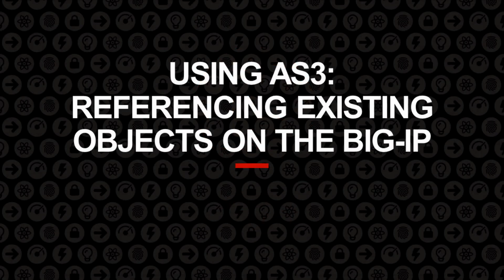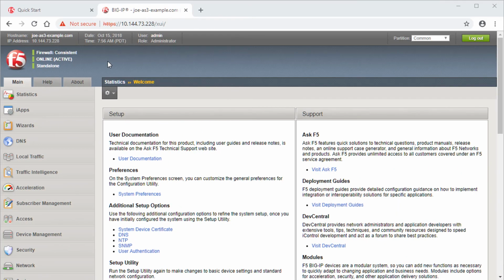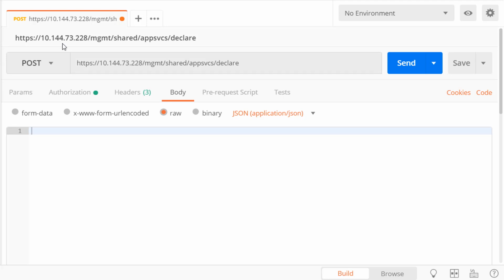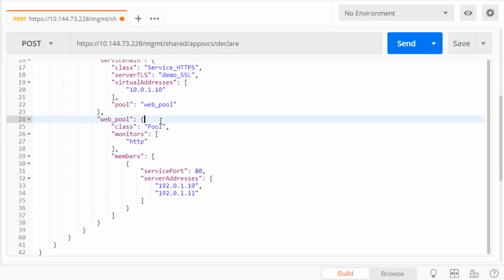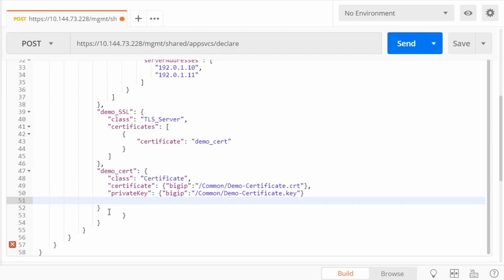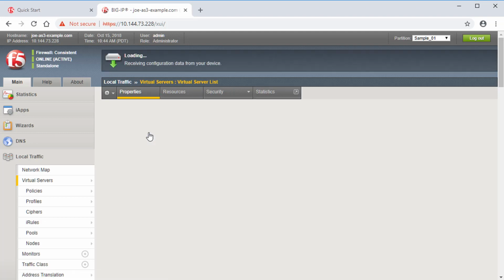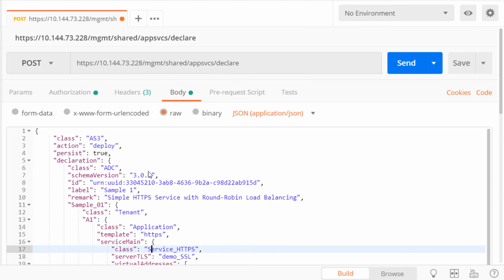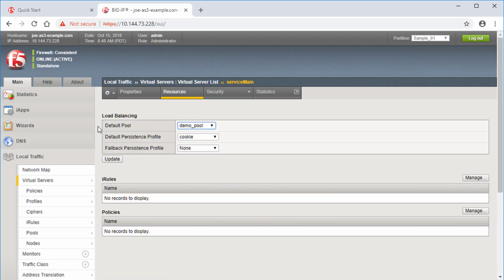Using AS3 to reference existing objects on the BIG-IP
This video demonstrates how to use F5s Application Services 3 (AS3) extension to reference existing objects on your BIG-IP system. It provides a step-by-step guide for integrating previously created objects into AS3 declarations. For viewers unfamiliar with AS3, it is recommended to review foundational concepts before proceeding.